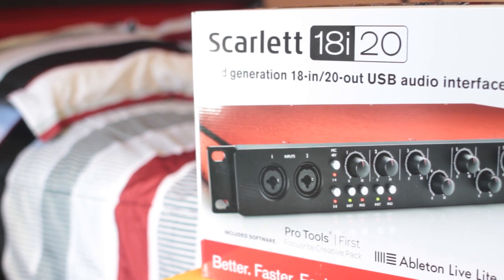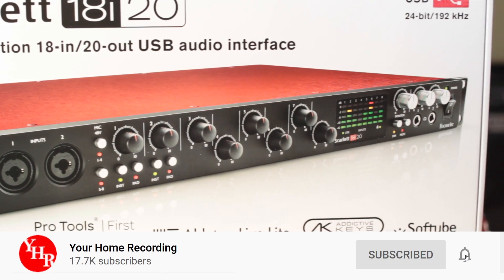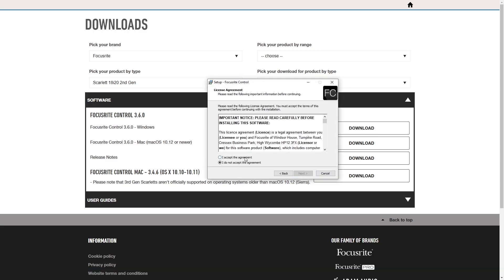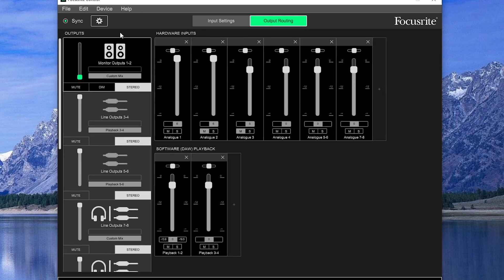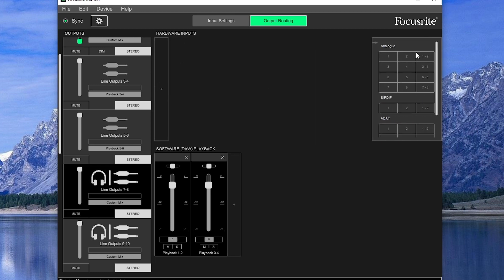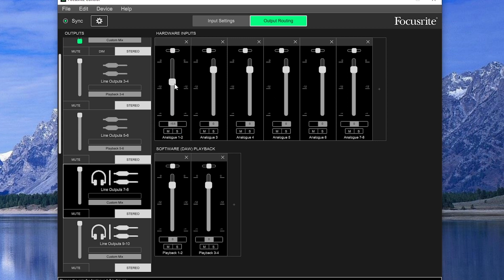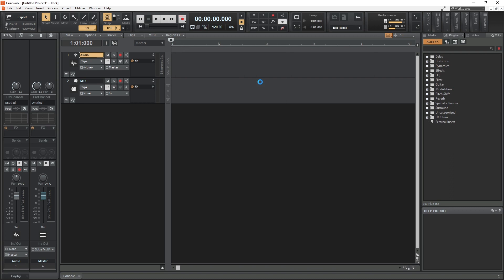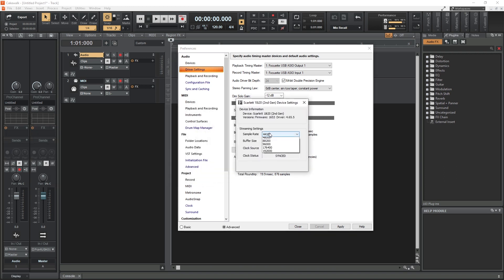Focusrite Audio Interface Setup Tutorial - Focusrite Control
Focusrite creates a lot of different high end and entry level audio interfaces for home recording. In this video, we cover the setup of a Focusrite audio interface to get it enabled for recording audio.